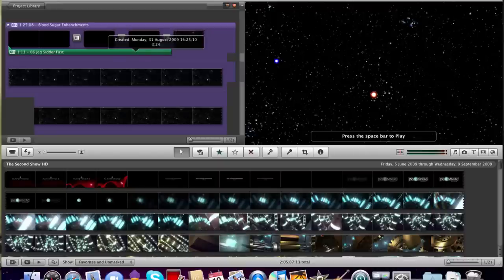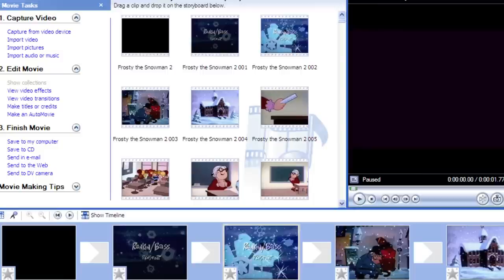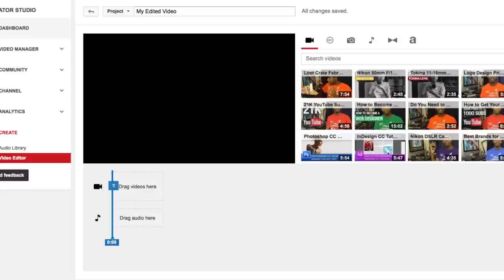Best Free Video Editing Software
Best Free Video Editing Software for YouTube and Online Video!
In this video some of the best free video editing software for those of you on a tight budget!

There are more professional video editing programs you can use like Adobe Premiere Pro and Final Cut Pro. You can even use intermediate video editing applications like Adobe Premiere Elements and Core Video Editor.

In the event you need Free Software for video editing the main options worth mentioning are iMovie for Mac, and Windows Movie Maker for Windows.

If you need a Screen Recording Program for Video I would recommend Camtasia or Screen Flow. However if you need a Free Screen Recorder for Video you can use CamStudio for Windows and QuickTime for Mac. You can Also use QuickTime to record yourself using the iSight Camera on your Mac for Vlogging.

Nikon D3300
Audio Technica ATR2100
Neewer Lapel Mic
TakStar Shotgun Mic
SP Lighting Kit